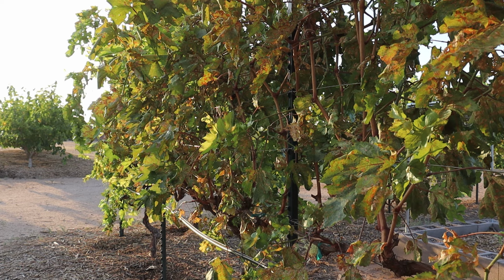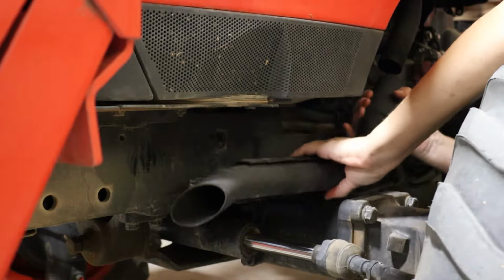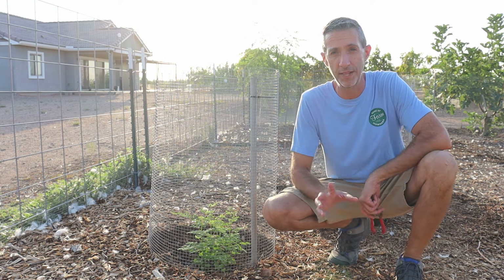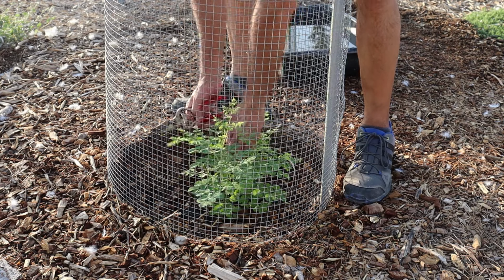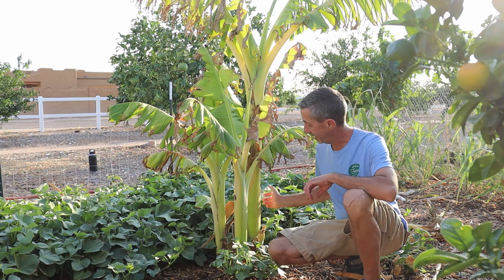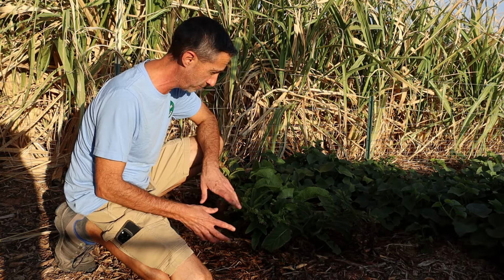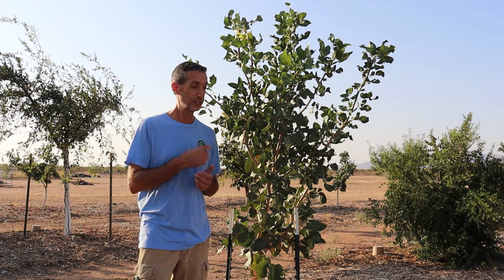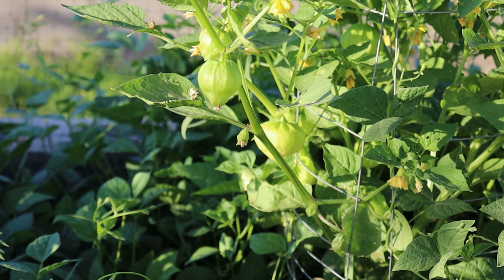Desert Adapted Banana Trees? | Pistachio Update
Being in the desert there are a few things that just shouldn't be. Like snow during the summer or bananas growing in native soil?? Today we're giving you an update on our banana tree and also thinning newly planted moringa!

GrubTerra is our preferred source for dried black soldier fly larvae.